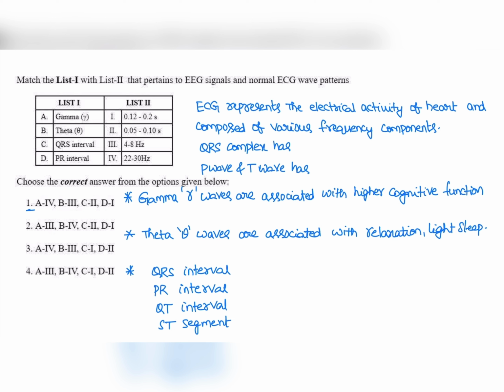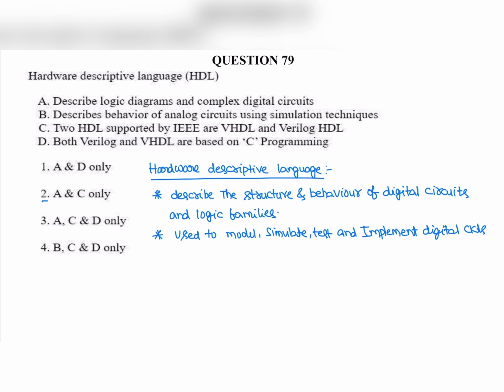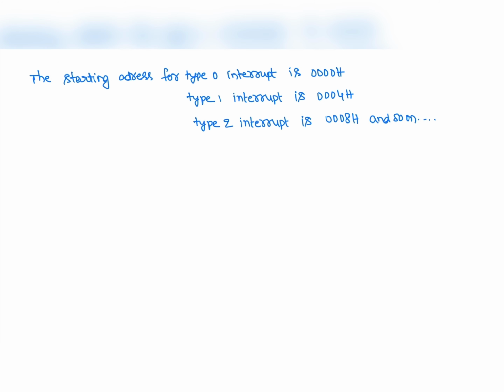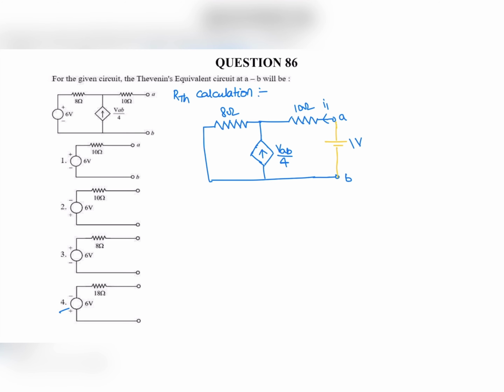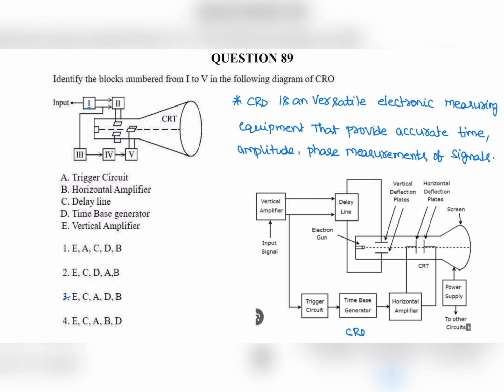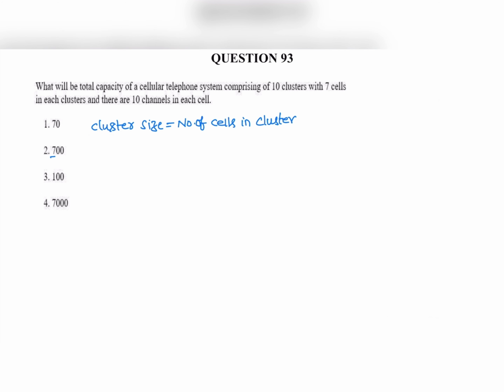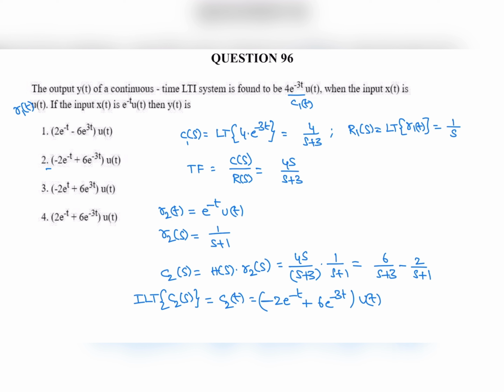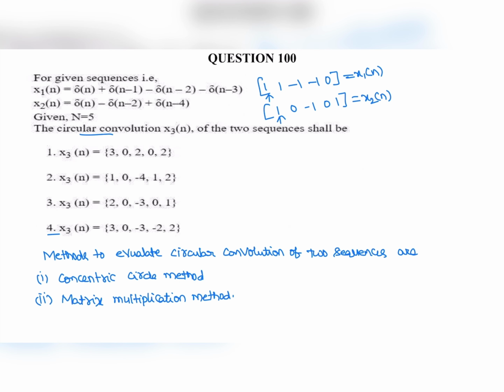UGC NET Electronic Science previous question paper solutions August 2024 QP part 4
• 3 Hours (180 minutes) exam without any break.